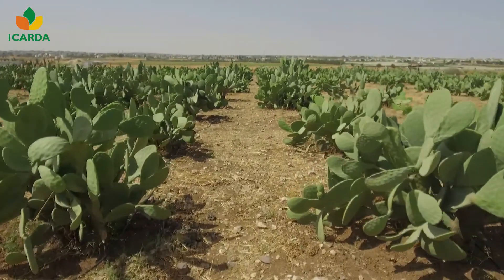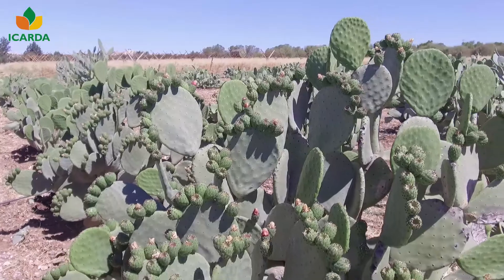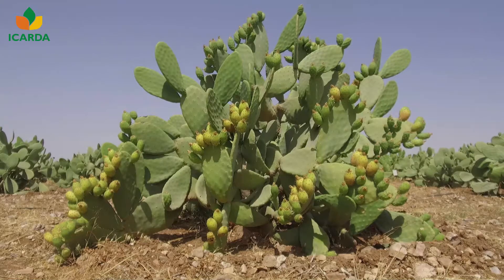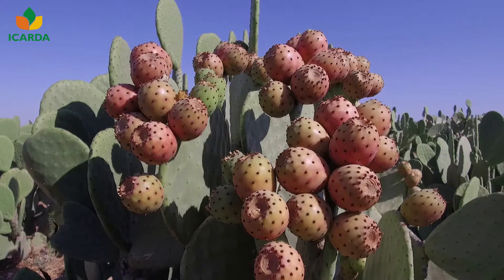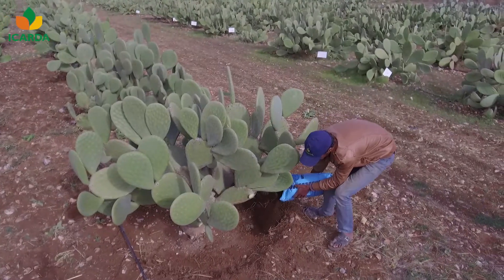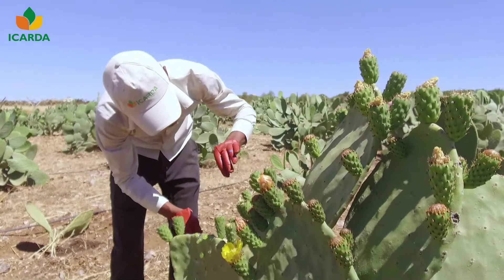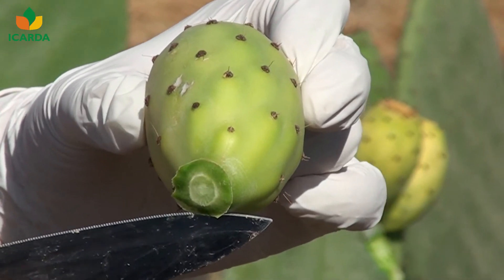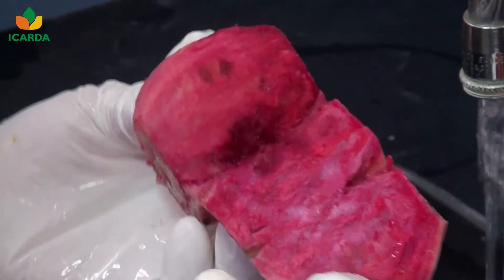Cactus Pear Fruit Production (English version)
ICARDA released a three-video series on cactus pear production, aimed at farmers in dry regions. The series promotes best-agronomic practices to improve productivity and enhance the quality of the crop at low cost.

2021 is the International Year of Fruits and Vegetables (IYFV) by the UN General Assembly.  Several events throughout the year will be dedicated to raising awareness about the important role of fruits and vegetables in human nutrition, food security and health. There will be a special focus on neglected and under-utilized species, within which cactus pear (Opuntia ficus indica) plays an important nutritive and economic role.